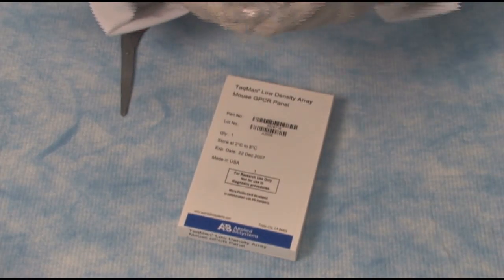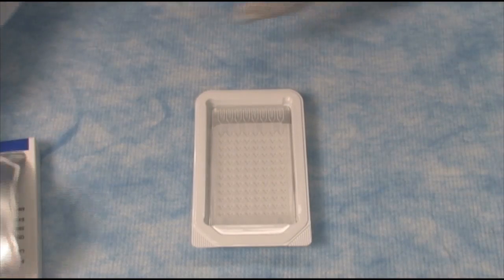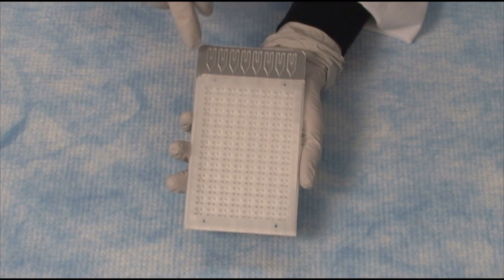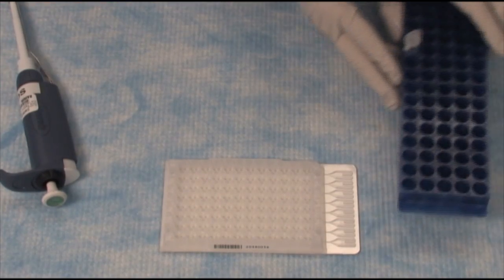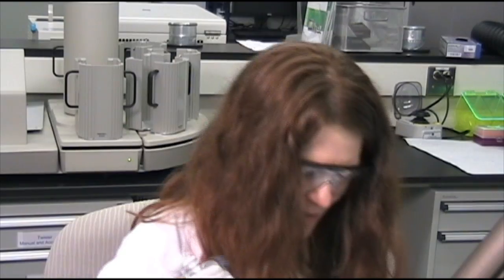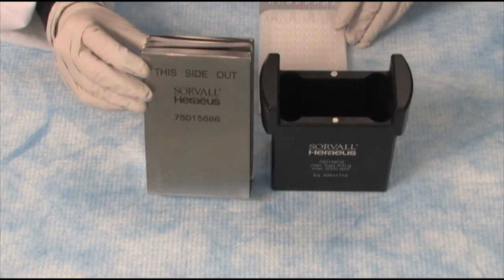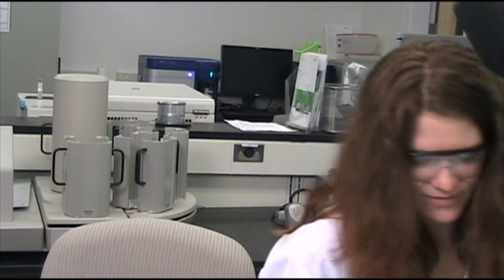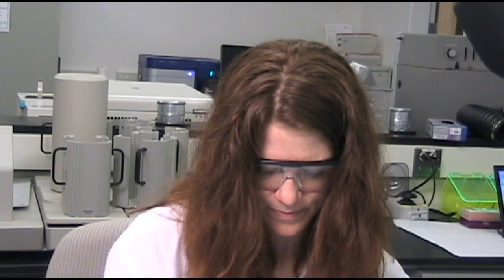Preparing the card for the Viia™ 7 with TaqMan® Assays (qPCR step 7)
TaqMan® Array Microfluidic Cards are the right tool for validating tens or hundreds of microarray hits because they can be customized to include up to 384 of those hits in one easy-to-use 384-well plate. Using individual assays, or even SYBR®-based assays, to look at 12, 48, or 96 targets can quickly become unmanageable and expensive. TaqMan® Array Cards enable you to accomplish the validation necessary to arrive at the right answer easily and affordably.

The other videos in this series are:
Transcript:

"Now let's run our Taqman array card. So as you see these cards are stable at room temperature. They ship that way and you can store them that way.

And here's how the product looks when it first comes out of the box. Something of note, all the tacqman cards are bar coded with both the part number and the lot number.
I will now open up the card.

And, here is the card.I'll pop it out.

Comes with a little desiccator and you can see now this is what the taqman array card looks like. We have up here 8 different ports and each of these ports corresponds to 48 different wells. In each of these different wells is a dried down taqman assay.

The fill ports have two different holes. One is to fill, the other is an air port. So, this is a very simple procedure. You fill up each of these 8 ports. You've pipetted 8 different times and now you're going to be interrogating 384 different spots. Depending on the format of the card would depend on how many samples and how many genes you can look at. So, now we're ready to load the card and it's really quite simple.
Each of the different ports is labeled 1 thru 8 so I have the one closest to me. And the pipette-men is set to 100 micro-liters because that's the amount I'm going to put into each of the ports. And I'll also bring in my sample, which is just here.

And now I'm ready to load the card. So, what I will do is go into the larger of the fill ports. Add in the pipette tip and pipette my sample.

Finished. And now I will go into the next fill port, which is pour number two.

Add in the pipettemen. Pipette my sample. Done, it's as easy as that.

And there we go, all 8 ports are filled and we're ready to take it to the next step. The liquid now once it's centrifuged, will go down this little port and it will fill in all 48 wells for each of the different 8 ports. So, the way that we do this
Is, we bring in our centrifuge holder. So now let me take this out. I'll move the cart so you can see this. It's very easy. We say this side out.

We then place the card into here. [sound]. And then simply centrifuge it so that the liquid fills in all the different holes. Okay, now we're back from the centrifuge, and I will remove my card.

And you can see that the liquid is here towards the bottom of the fill port. The rest of the liquid, which is a sample of the master mix, is now down into the card.
And now we're ready to seal the card. I'll bring in the sealing device.

Here you can see it here. What I will do now, is add the card upside down.

There's only one way the card can fit, and now I'm going to push forward. And the card is sealed. We'll remove it from here.

Now I'm going to cut off the top. Where the fill ports were. Done, we're ready to run the card on the Viia 7."